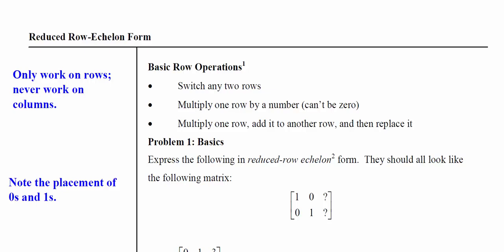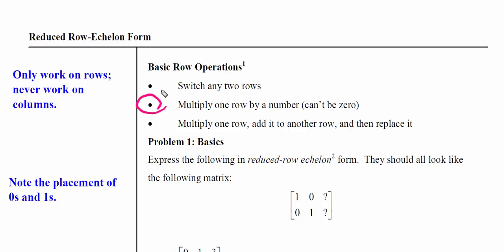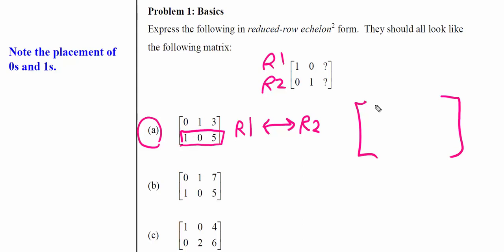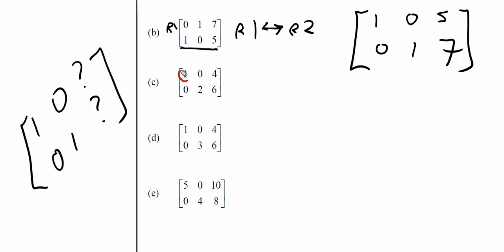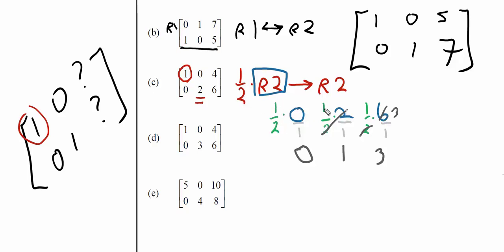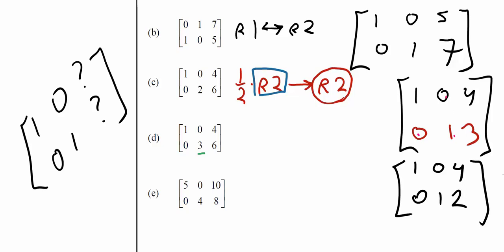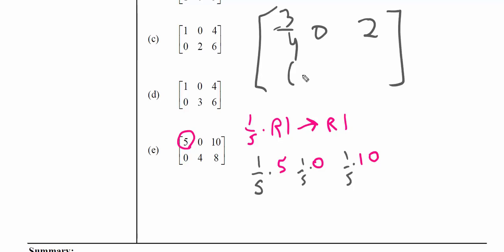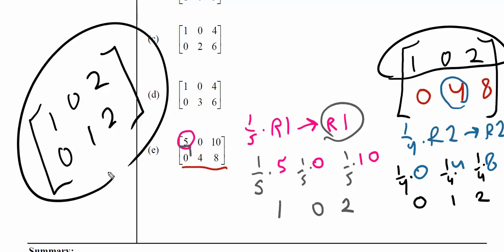Reduced Row Echelon Form Video Part 1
Defines reduced row echelon form for 2 x 3 matrices along with the three row operations.